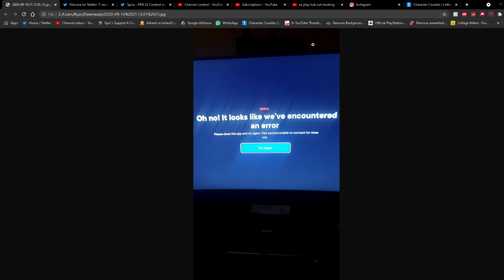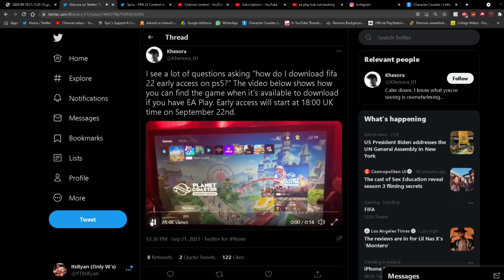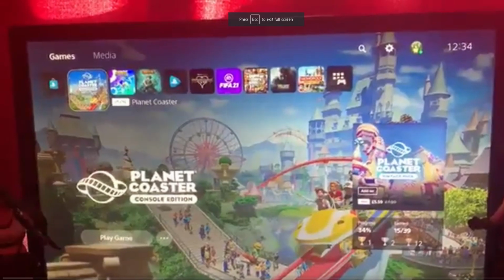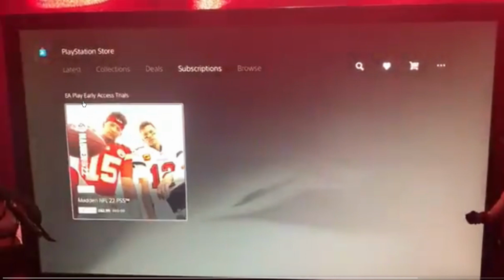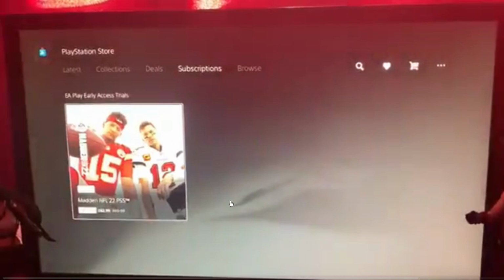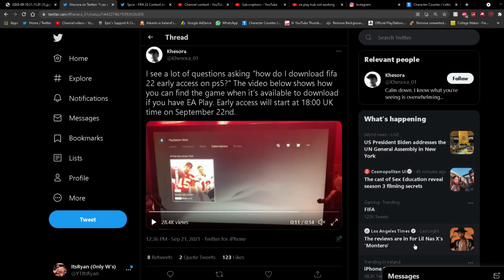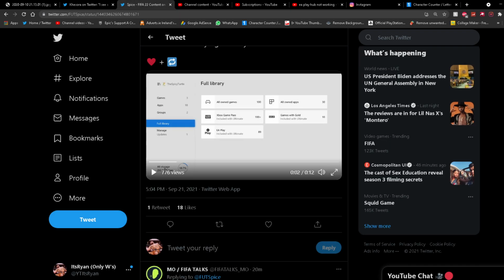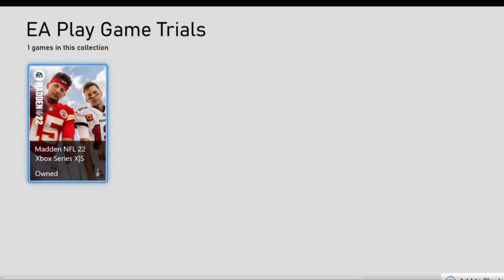How To Fix EA PLAY HUB Not Working! (How To Download FIFA 22 Early Access NOW!)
EA PLAY HUB NOT WORKING! - HOW TO REDEEM FIFA 22 10 HOURS EARLY ACCESS! - FIFA 22 Ultimate Team

Is your EA Play Hub not working? Hope this could help a few of you out!

EA PLAY HUB NOT WORKING? HOW TO DOWNLOAD FIFA 21 EA PLAY 10 HOUR EARLY ACCESS! - XBOX & PLAYSTATION